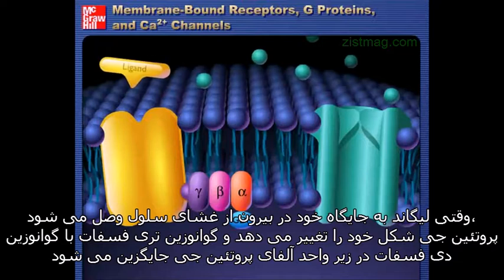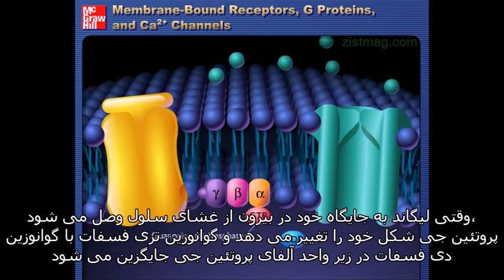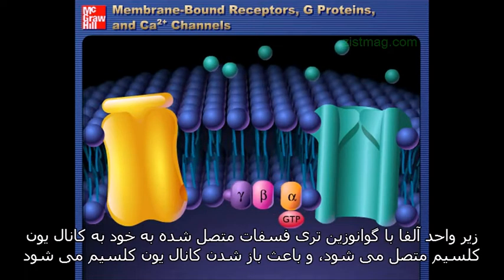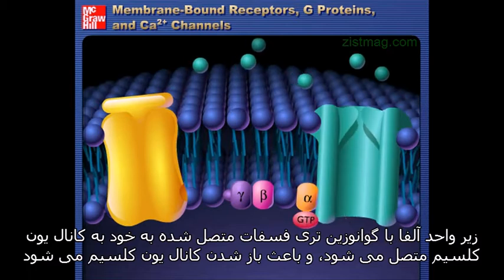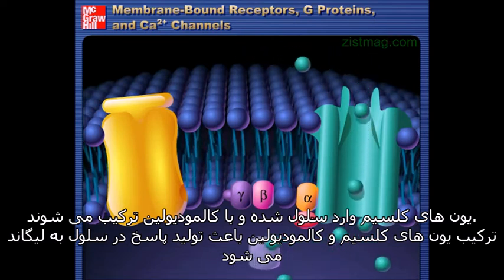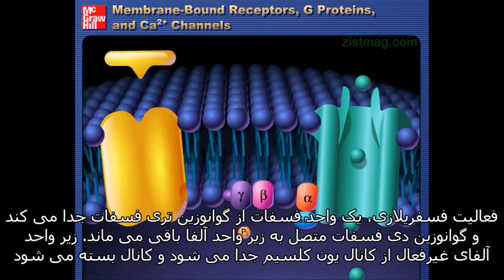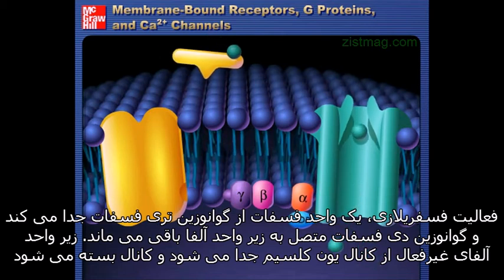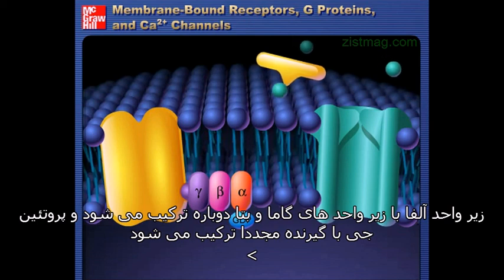انیمیشن پروتئین جی با زیرنویس فارسی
پروتئین های جی یا پروتئین های متصل شونده به نوکلئوتید گوانین (guanine nucleotide-binding proteins) خانواده ای از پروتئین ها هستند که به عنوان سوییچ های مولکولی در داخل سلول ها عمل می کنند و در انتقال پیام ها و محرک ها از خارج سلول به داخل آن نقش دارند. فعالیت آنها توسط فاکتورهایی که قابلیت اتصال و هیدرولیز کردن گوانوزین تری فسفات (GTP) به گوانوزین دی فسفات را کنترل می کنند تنظیم می شود. وقتی این پروتئین ها به GTP متصل هستند در حالت "روشن" قرار دارند و وقتی به GDP متصل هستند در حالت "خاموش" قرار دارند. پروتئین های جی به گروه بزرگتری از پروتئین ها به نام جی تی پی آز ها (GTPases) تعلق دارند.